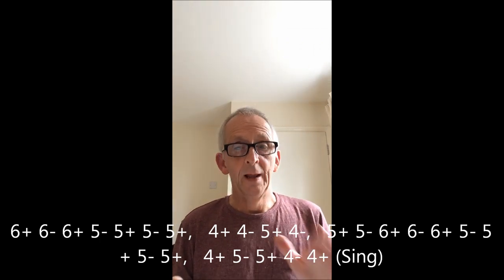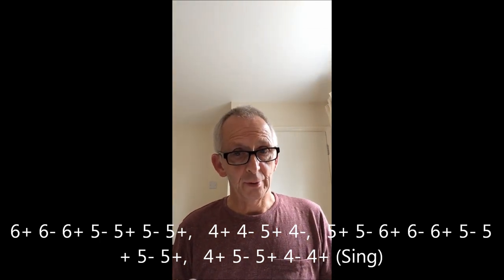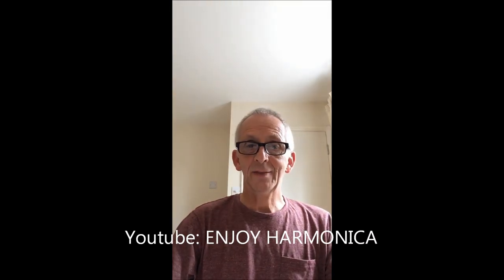HOW TO PLAY PIANO MAN INTRO BY BILLY JOEL ON HARMONICA.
Learn a great Harmonica intro from Enjoy Harmonica the Piano Man by Billy Joel - Enjoy!